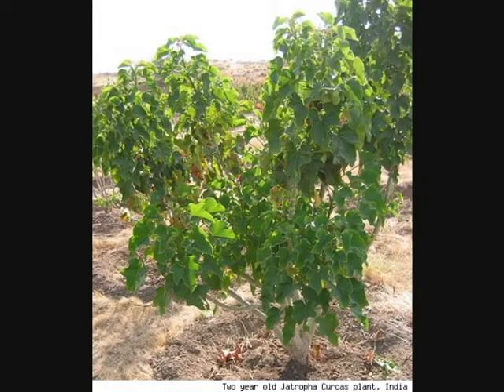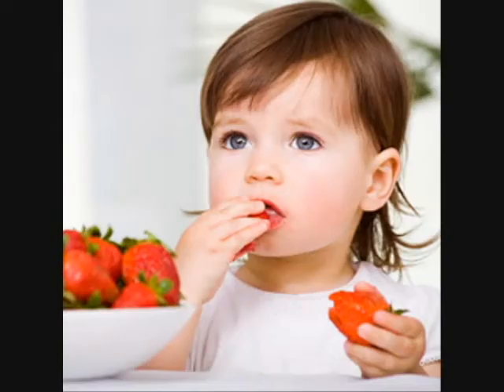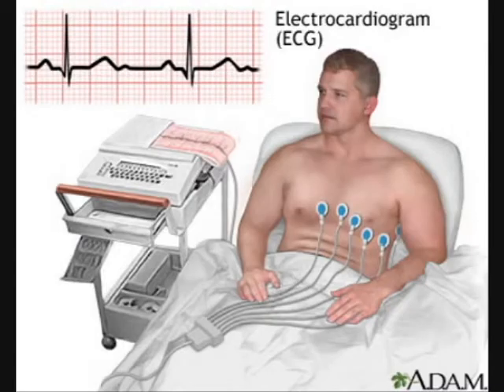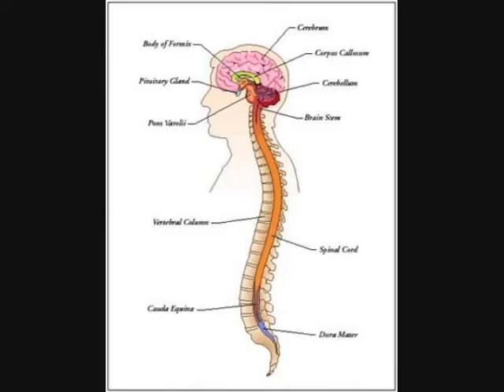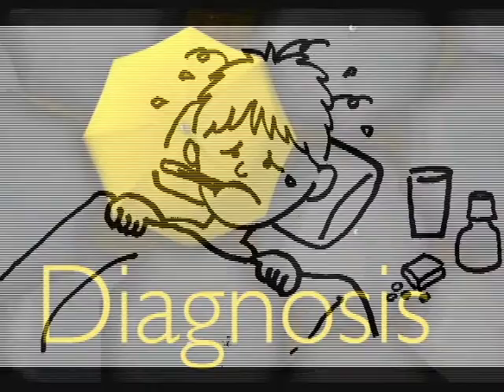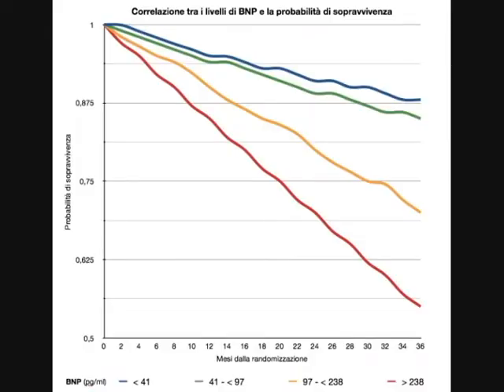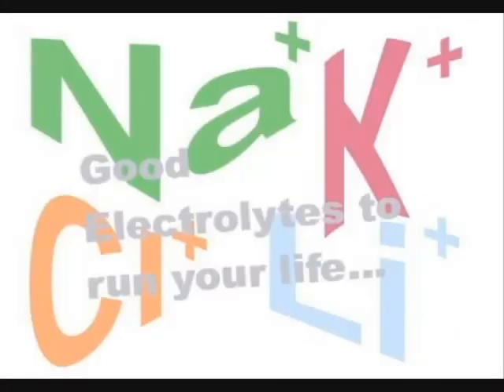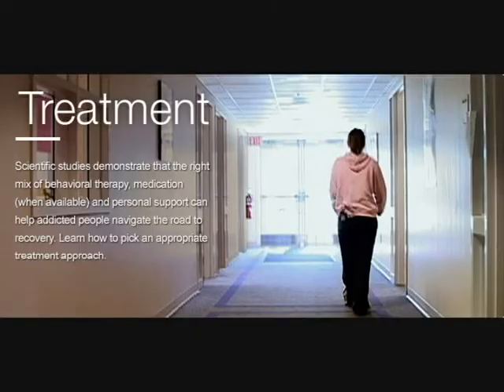Tuba-Tuba Poisoning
Garcia, Anna
Tomenbang, Andrey Paul
 4CL-Ph 2013